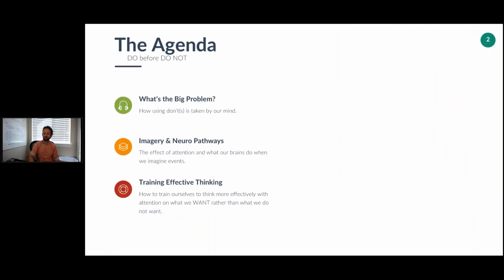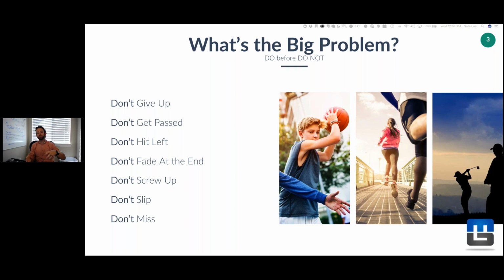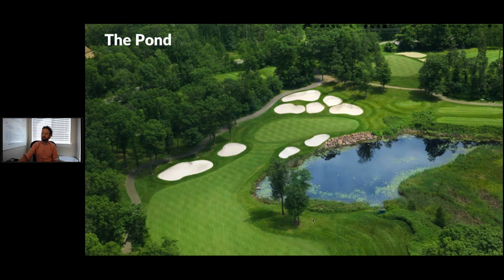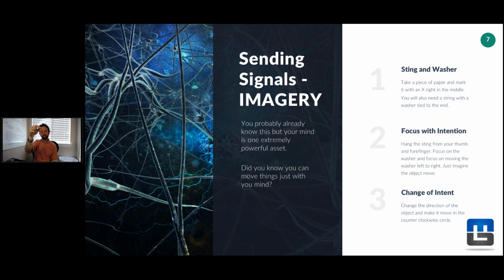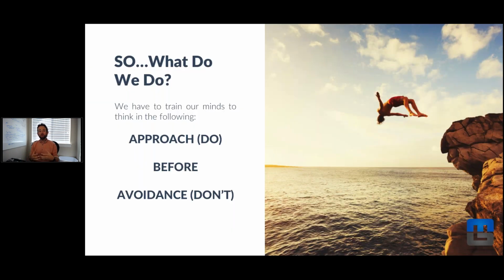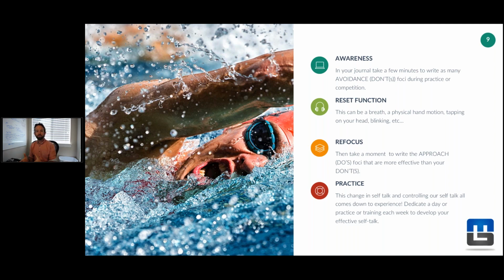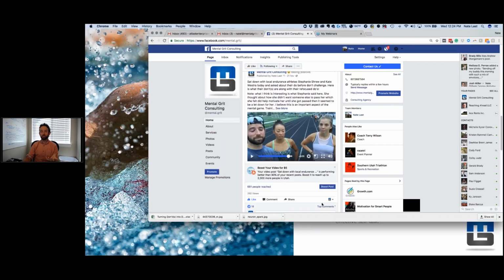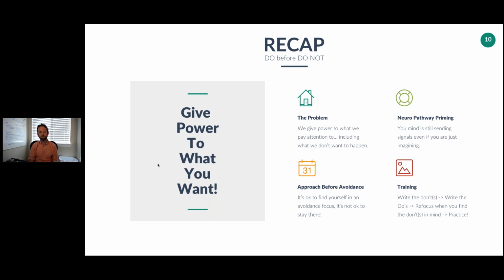Turning Don'ts into Do's! - Webinar